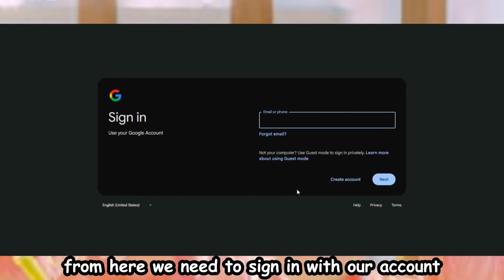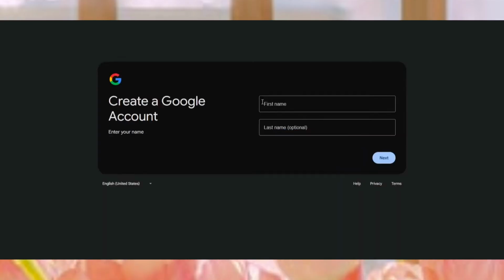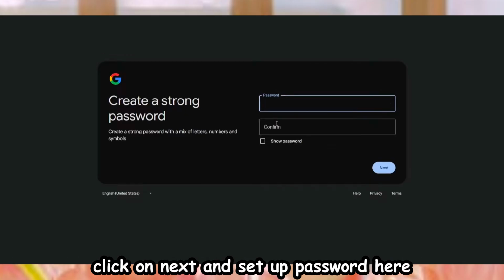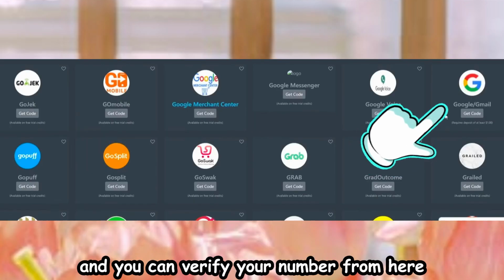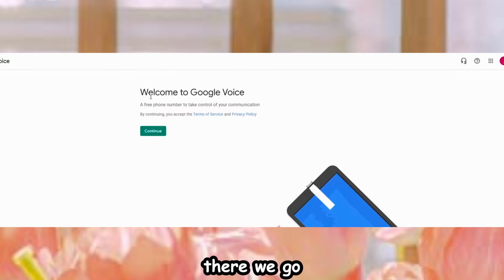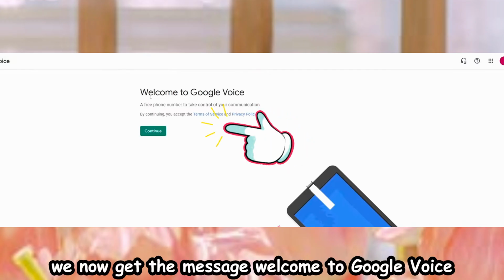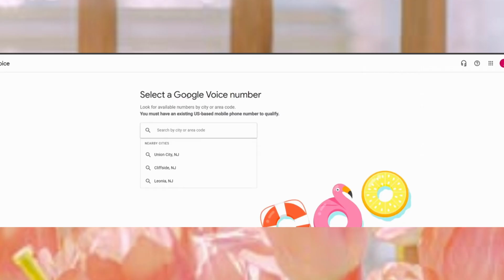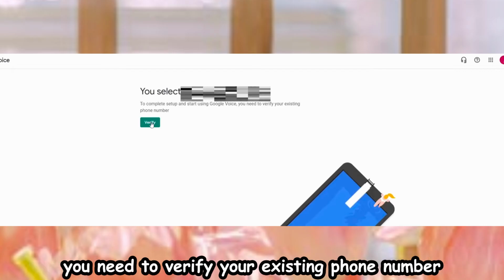How to Get Google Voice Number Outside the US (2026) I DOUBLE Z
Use a US VPN → Create or sign in to Google account → Go to Google Voice → Choose a number → Verify with a US phone → Start using your number.

In this 2026 updated tutorial, you’ll learn exactly how to get a Google Voice number outside the US step by step. If you’re in the UK, Canada, France, or anywhere in Europe, this guide will show you how to access and set up a Google Voice number بسهولة.

This method works with Google Voice by Google, allowing users to make calls, send texts, and manage communication with a US-based number. Accessing Google Voice outside the US requires a few extra steps, which are explained clearly in this tutorial.

In this video, you’ll discover how to:
• Access Google Voice from outside the US
• Set up a Google account if needed
• Choose and claim a US phone number
• Verify your account with a US number
• Use Google Voice for calls and messages
• Fix common issues during setup

This tutorial is perfect for users in the USA, UK, Canada, France, and across Europe who want to use Google Voice in 2026.

If you face verification issues or cannot access the service, follow this complete step-by-step guide to troubleshoot and complete your setup successfully.